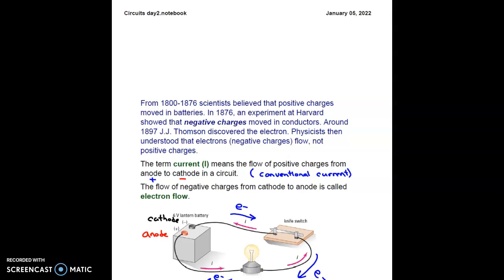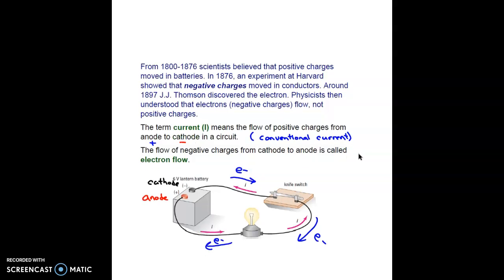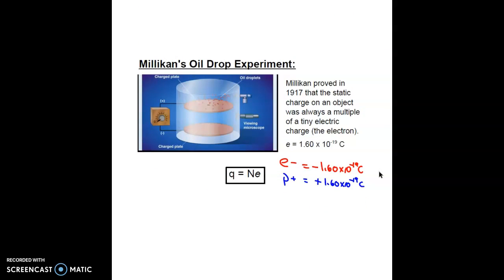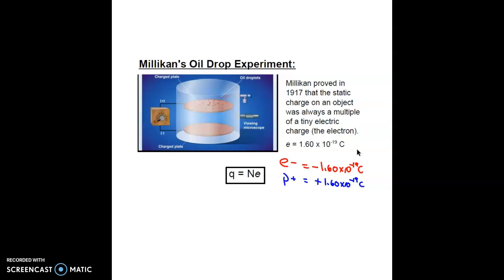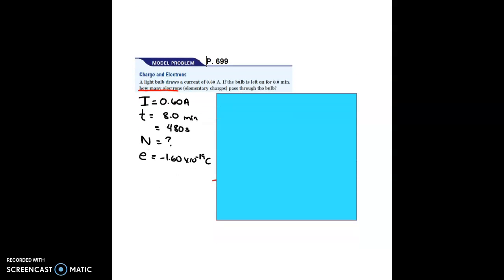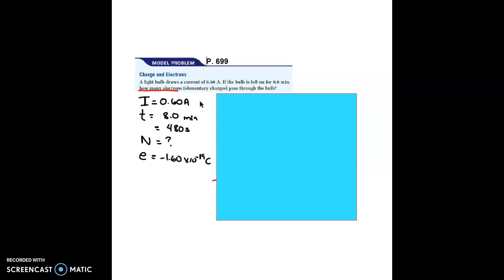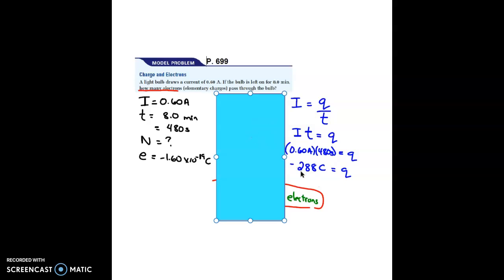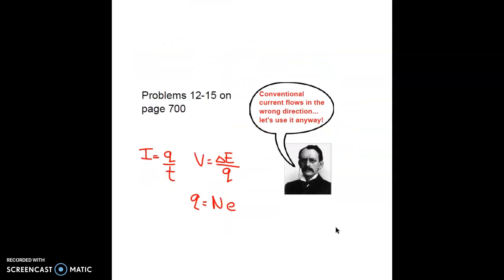Electric Circuits Day 2